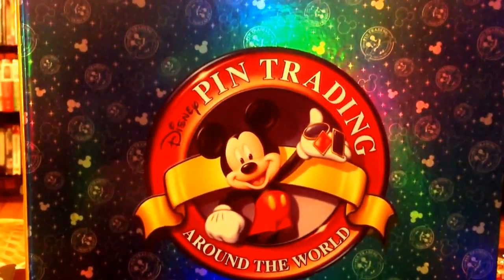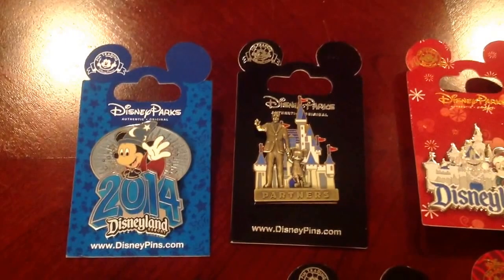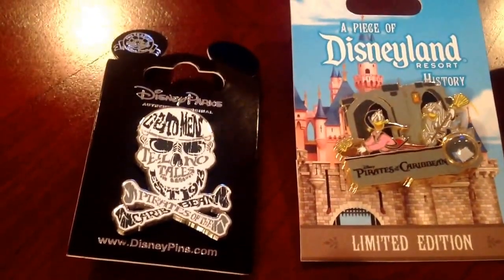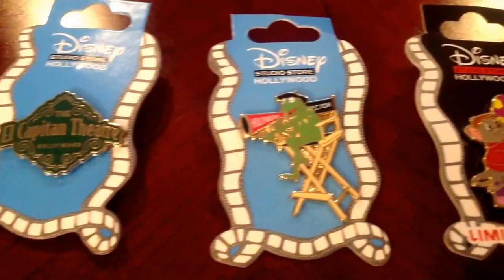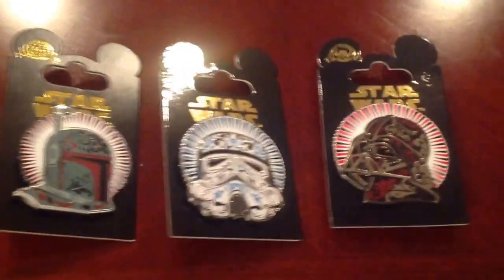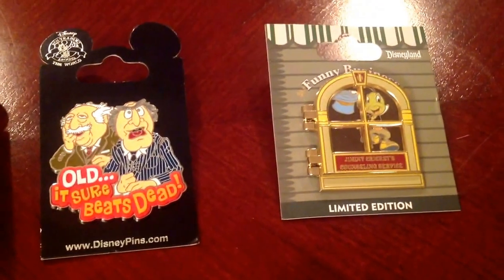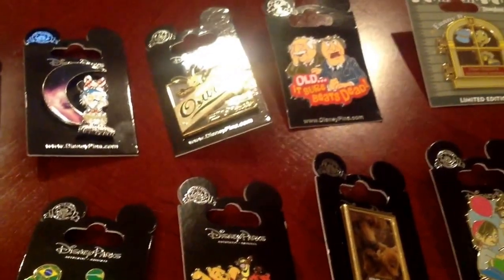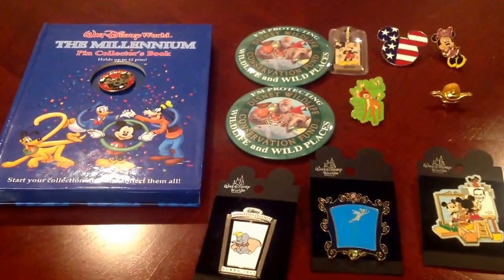DISNEYLAND PIN TRADING VIDEO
Recent additions to our Disney pin collection after a trip out west to Disneyland, California.

ABOUT:

Stef and Joe were both born and raised in Michigan and continue to share their travel and local adventures with the YouTube community. They strive to provide information, educational, and entertaining video and commentary in search of new adventures.

They are both also aspiring photographers and artists.

They can be found and followed on Facebook via the following pages/groups, including their own art and photo stores and memorabilia offerings (all original and unique creations):

Stef & Joe are aspiring to land a footing in the art and photos space along with their YouTube adventures.

If you like to follow, and want to support, their art is available for purchase at the following on the web:

if interested in purchasing any artwork or to donate so that we can provide you more entertainment and to share more of our adventures with the rest of the world and the YouTube community.